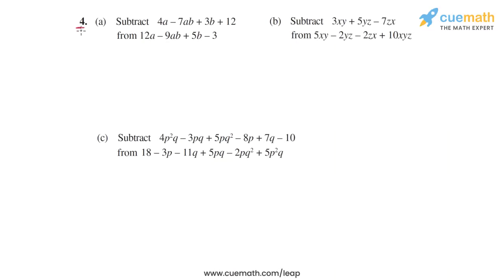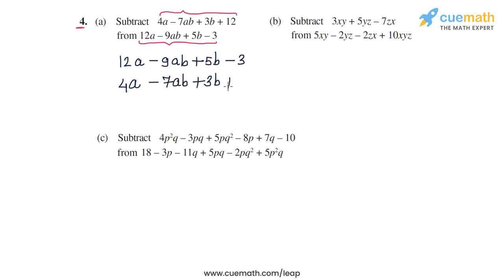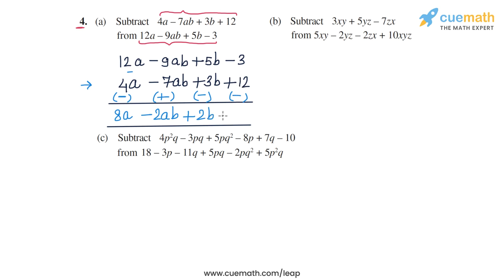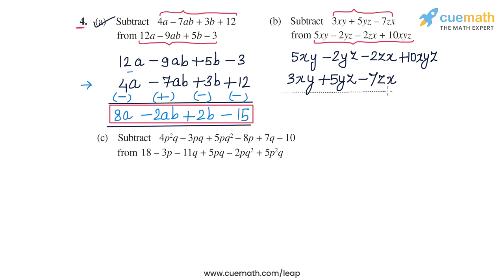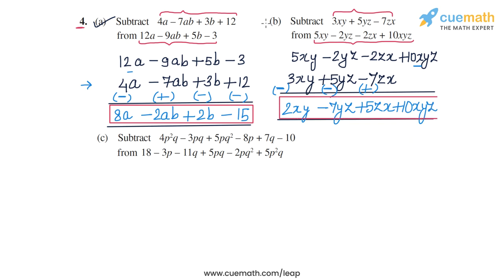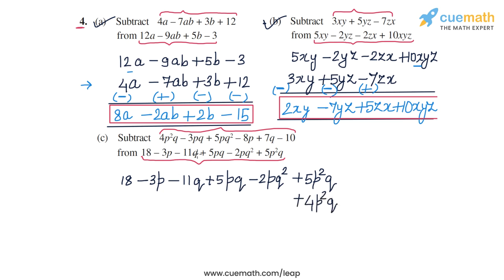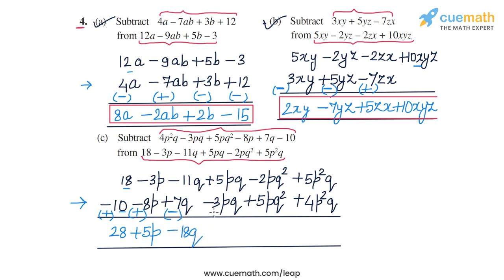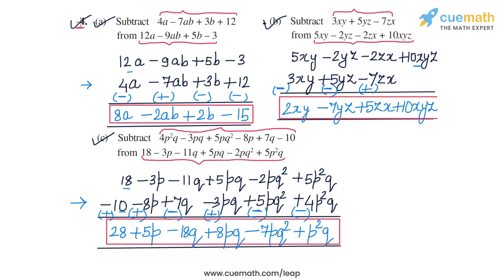Class 8 Chapter 9 Ex 9.1 Q 4 Algebraic Expressions & Identities Maths NCERT CBSE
To download pdf of all text solutions for this chapter click here NOW